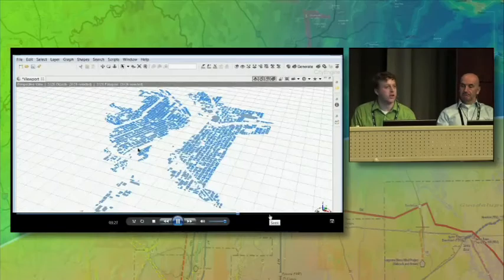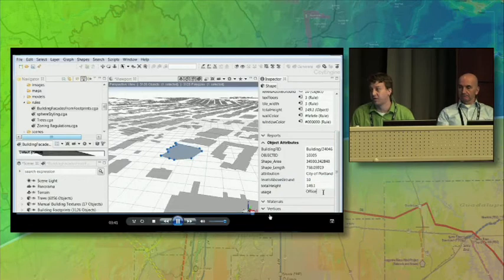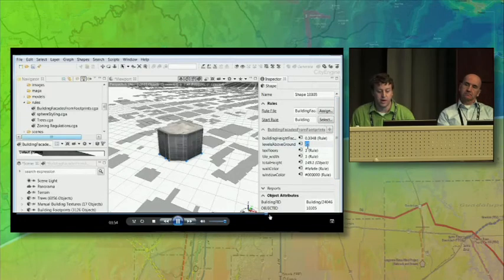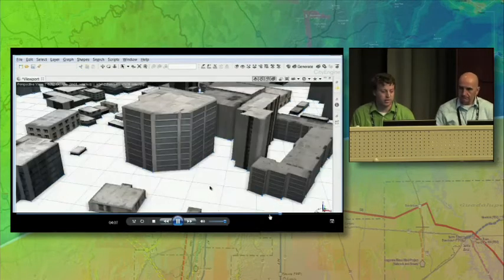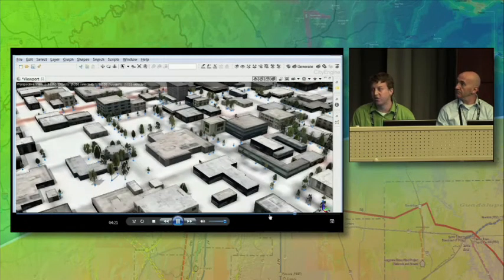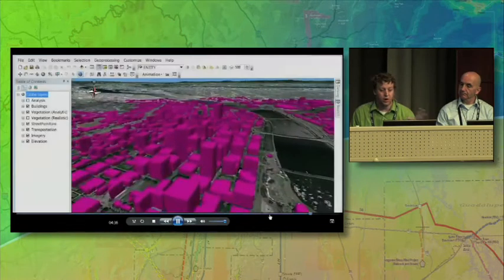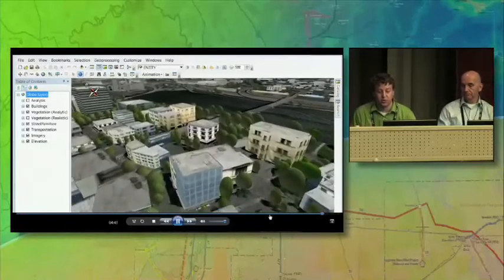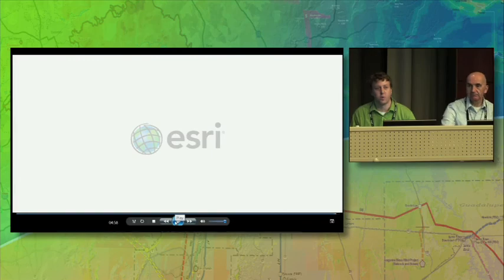Using 3D GIS Easily Turn a 2D city into a 3D scene -- Part 2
Craig McCabe, Esri 3D product engineer, demonstrates how to procedurally turn 2D data into a 3D city scene using CityEngine and attribute data stored in an ArcGIS geodatabase